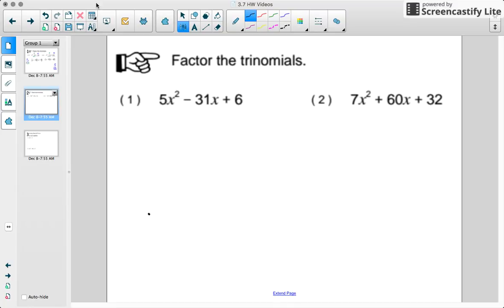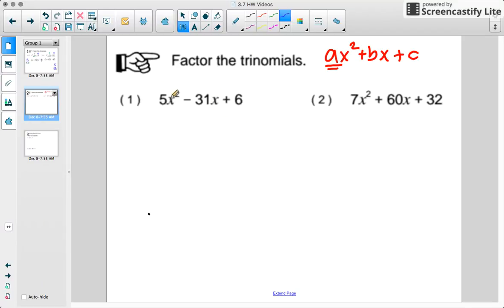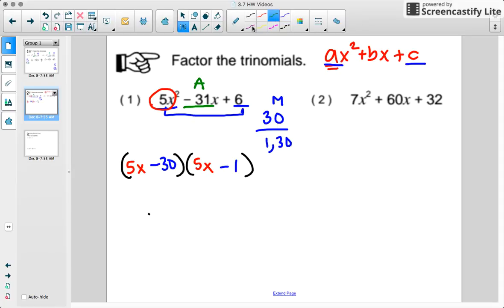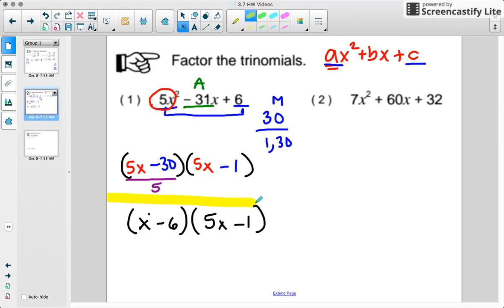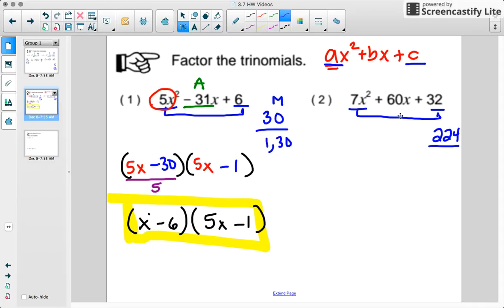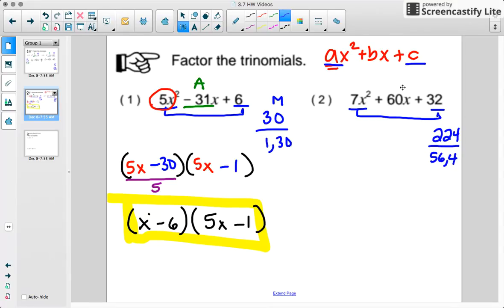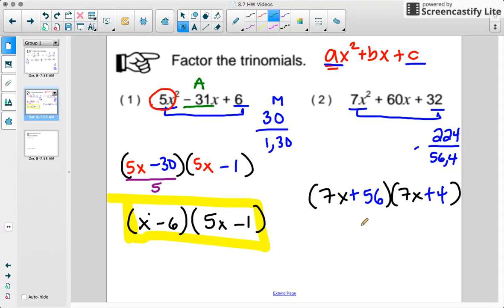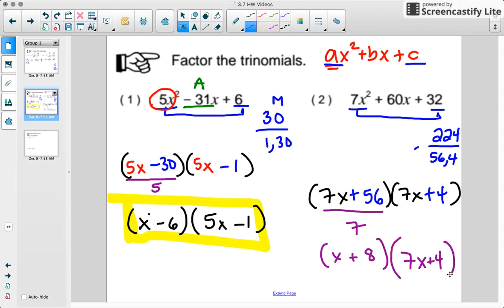Factoring trinomials, intermediate